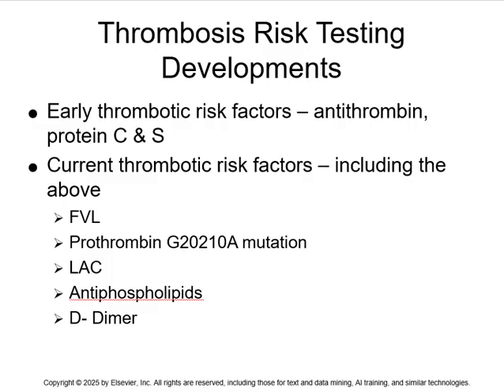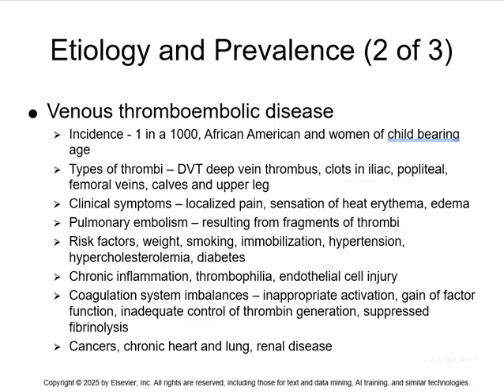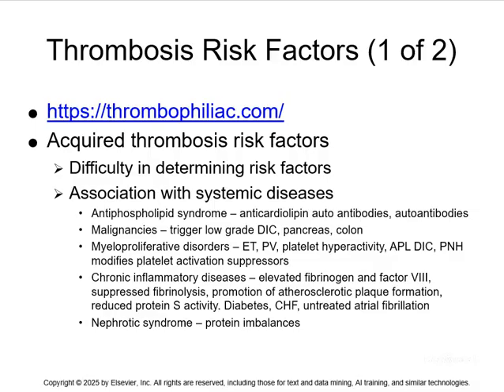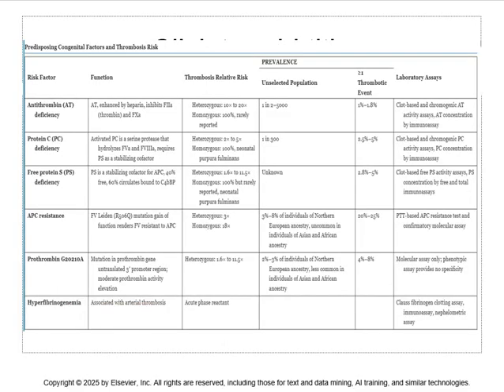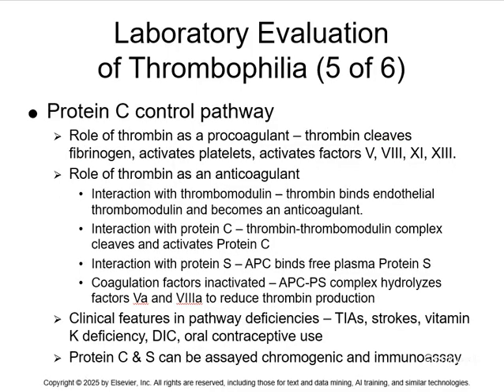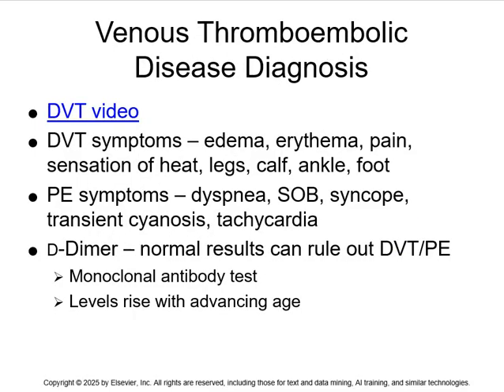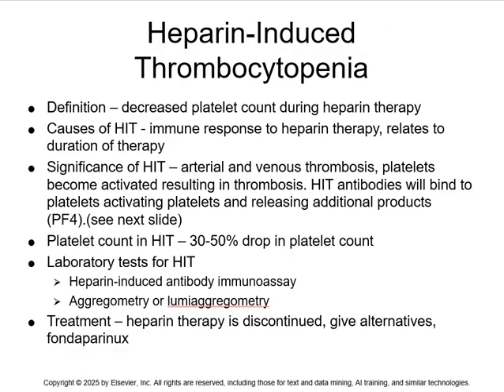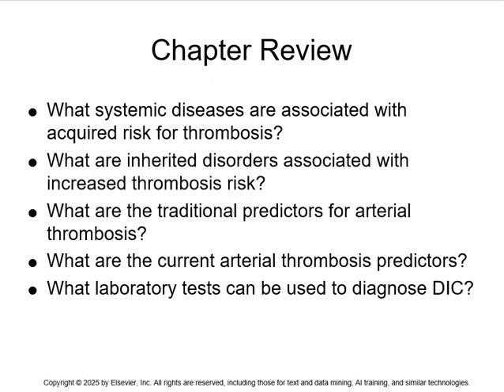Chapter 39 Thrombotic Disorders